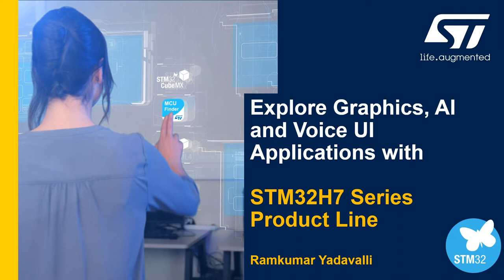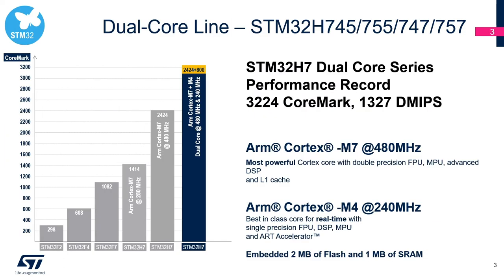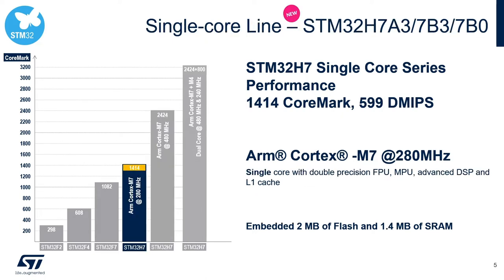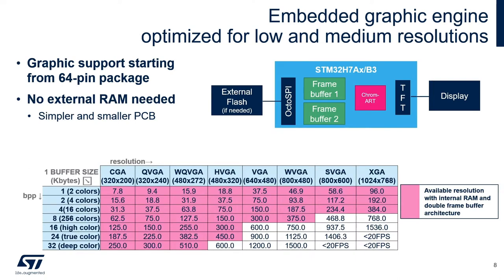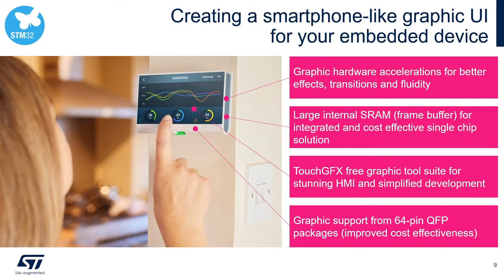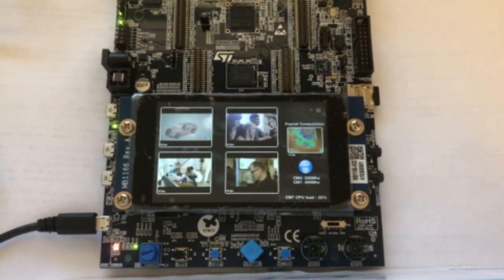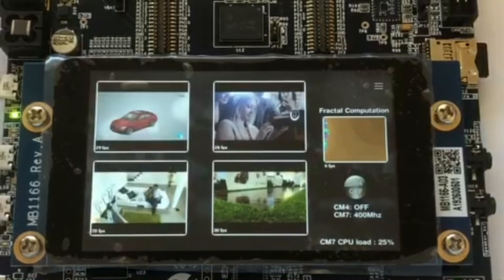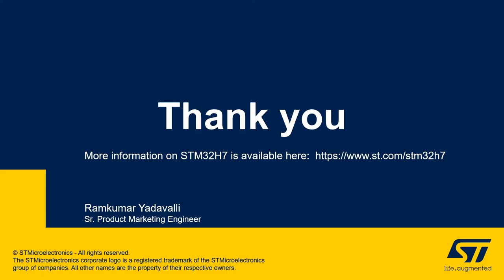Sensors & Embedded Technology 2020: Explore Graphics, AI and Voice UI Applications with STM32H7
The ARM® Cortex®-M7-based STM32H7 MCU series leverages ST’s Non-Volatile-Memory (NVM) technology to reach the industry’s highest benchmark scores for Cortex-M-based microcontrollers with up to 1327 DMIPS/ 3224 CoreMark executing from embedded Flash memory.

The STM32H7 series includes three product line groups:

Dual-core lines: Arm® Cortex®-M7 and Cortex®-M4 cores can respectively run up to 480 MHz and 240 MHz enabling more processing and application partitioning. Dual-core STM32H7 product lines are available with an embedded SMPS for improved dynamic power efficiency.

Single-core lines: single-core Cortex®-M7 offers either great performance at 480 MHz or a unique combination of performance and power saving at 280 MHz and 34 µA (typ) in STOP mode.

Value lines: With an embedded 128 Kbyte Flash memory, the STM32H750/B0 MCUs are cost-effective STM32H7 devices.